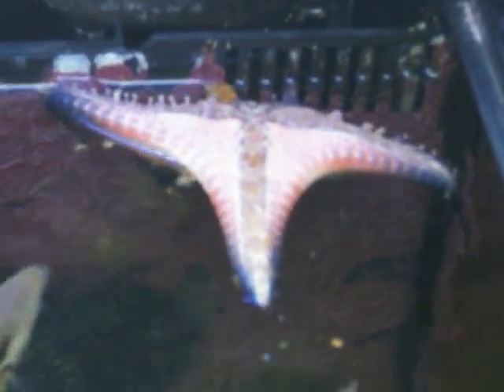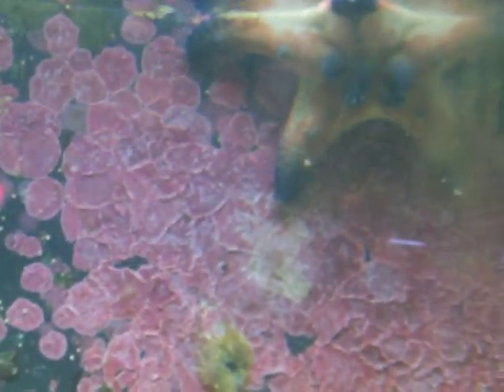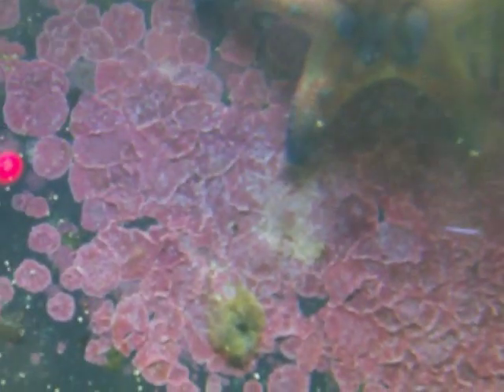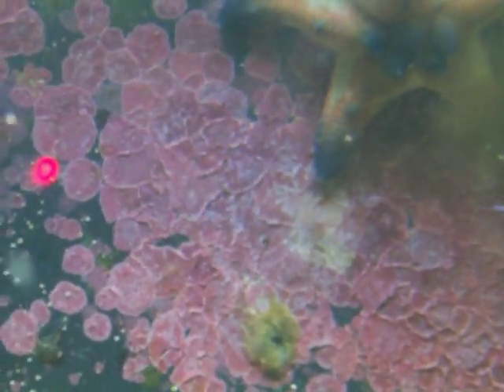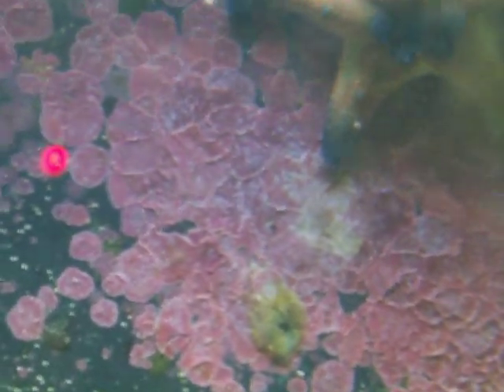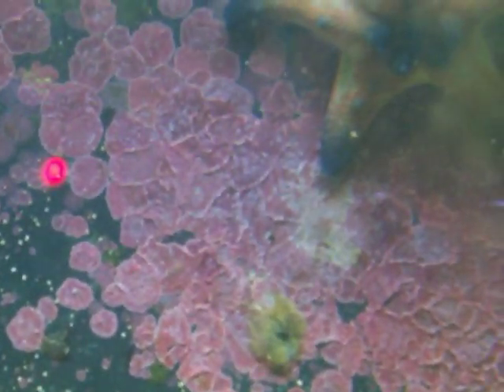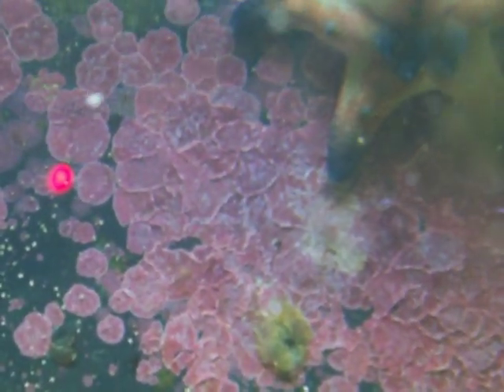Episode 18 - How to care for a chocolate chip starfish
In this article we will discuss the chocolate chip starfish, how to choose one, acclimate it, and take care of it and feed it.  By the time you are done reading this short article, and watching the video, you should know if the chocolate chip starfish is a good choice for your tank.